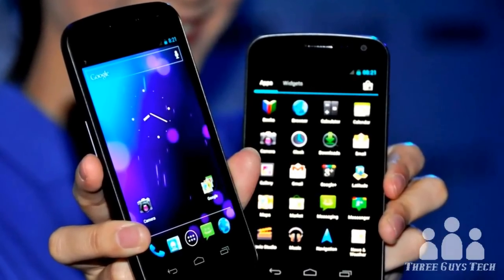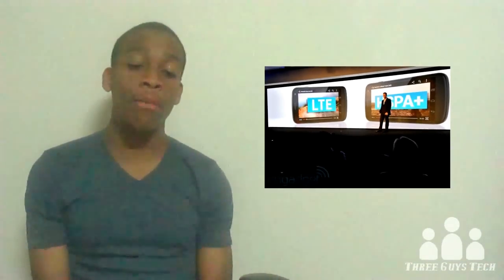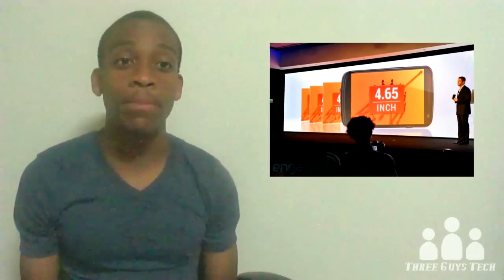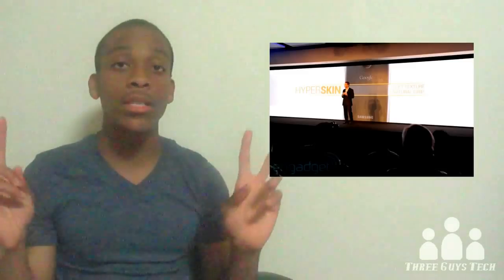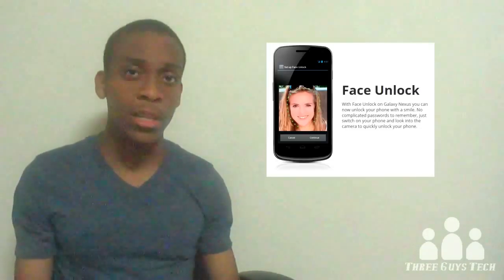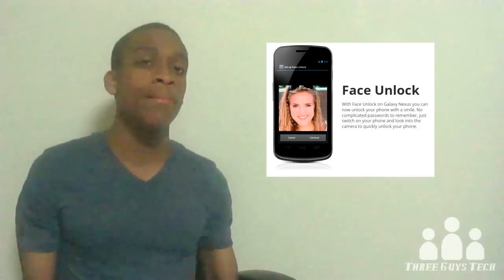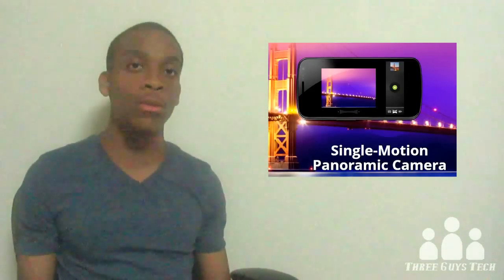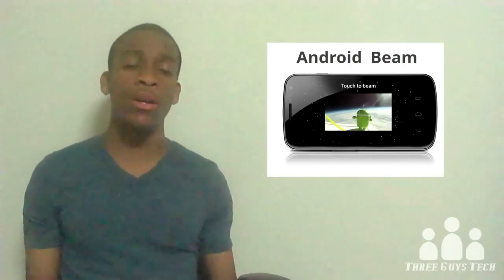Galaxy Nexus & Android 4.0 Ice Cream Sandwich Overview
An in-depth overview of the Samsung and Google Ice Cream Sandwich and Galaxy Nexus event. I discuss just about everything they covered including, their new flagship phone and the new Android OS coupled with it.